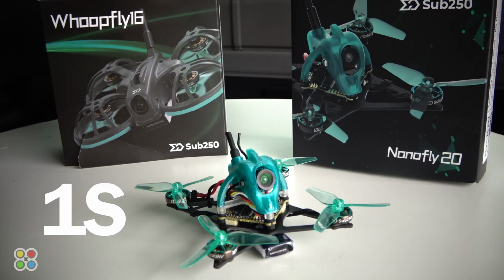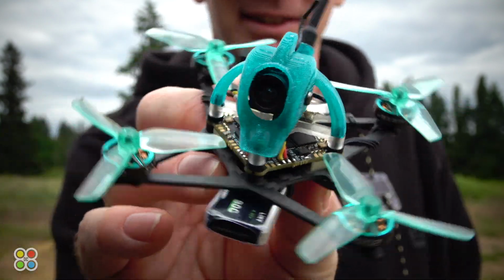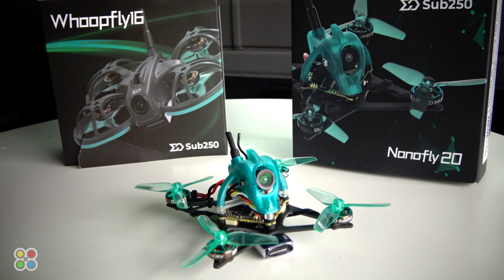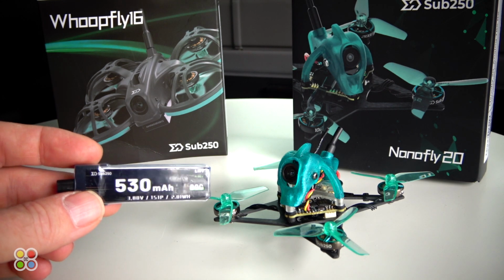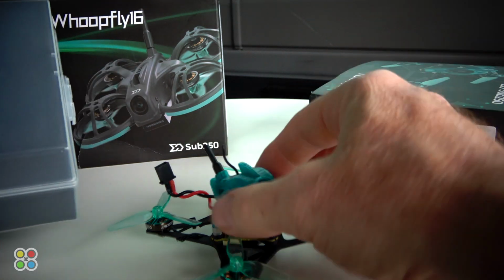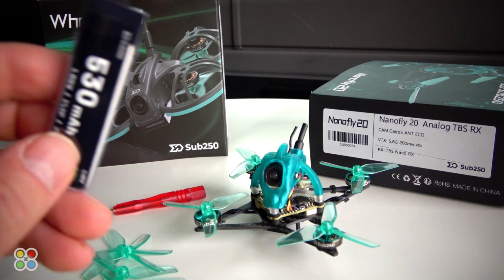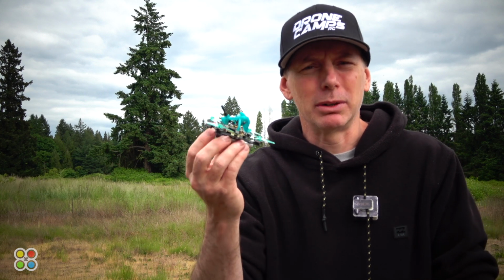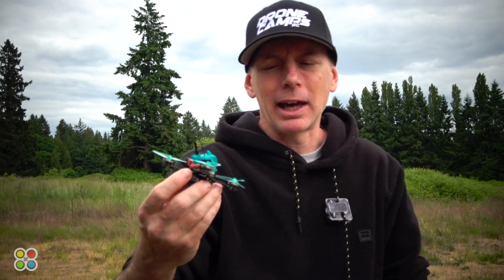Can this Tiny Drone can fly Long Range Fpv???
Can this tiny 1S drone do long range? Let's send it and find out!
Flights and Review by Justin Davis of Drone Camps RC.

WhoopFly links! 🍕

GNB20 to PH2.0 Adapter - so you can fly any 1S batts!

Other drones under 250 grams

--- ( yes code will work in 2022! )

I tune quads for you guys... Justin's iFlight Protek R25

Top 5 FPV Freestyle Drones for Cinema as of 2022

#1 .  Budget Choice / Freestyle Fpv Drone

Buy a Geprc Mark5 ( DJI Air Unit Vers.

Total beginners start here before you buy a 5" Freestyle Drone!!!
--- "You will thank me later!" - Justin.

LIVE STREAMS Include :
- Build videos
- Bench time
- Tutorials
- Fpv Road Trips
- Member chat
- Flying Sessions
- Video Vault
- Chat Badges